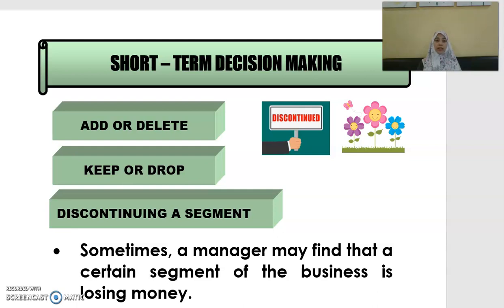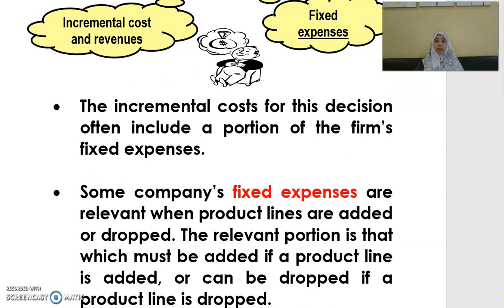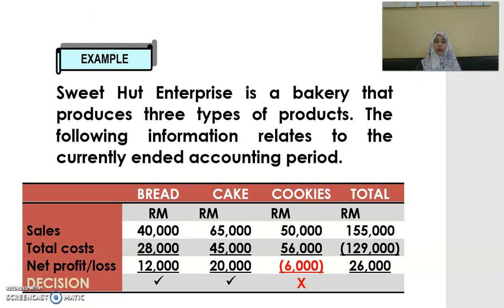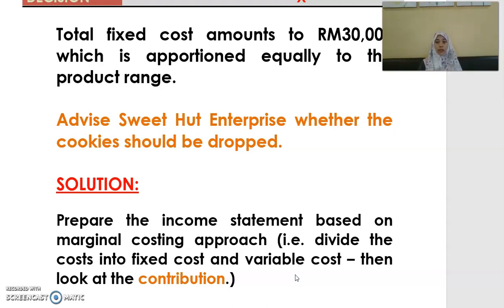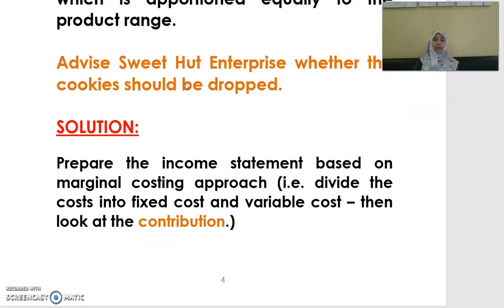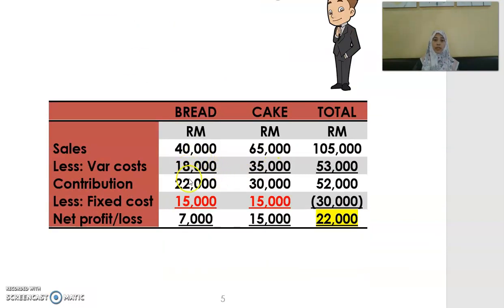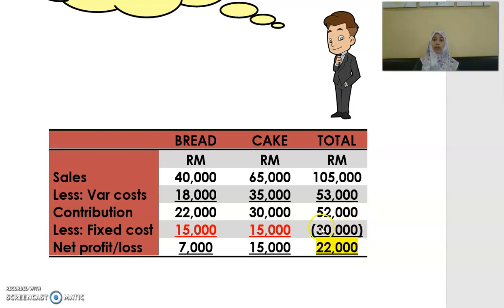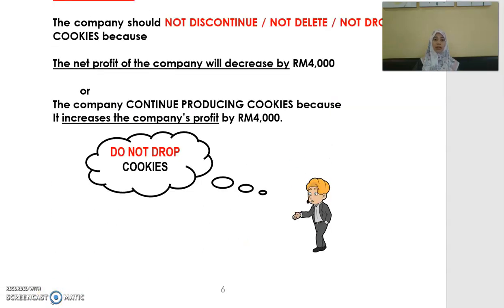STDM Part 9 Add or Delete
Explanation about the STDM:
4. Add or Delete
Example of add or delete